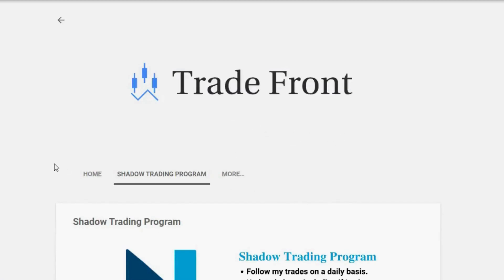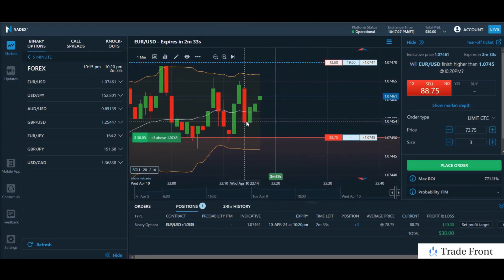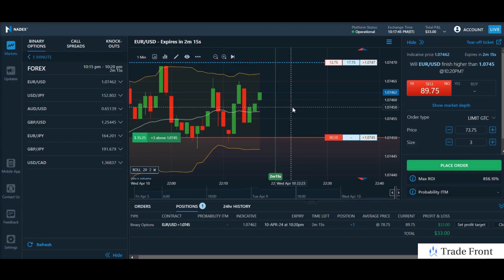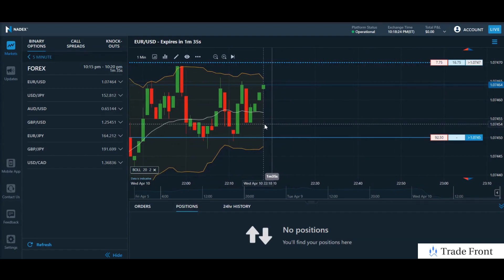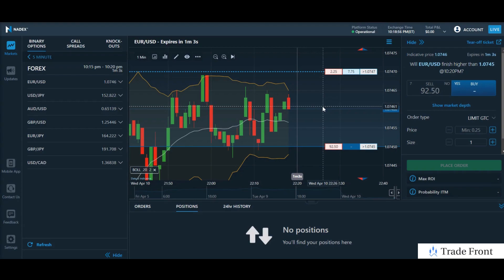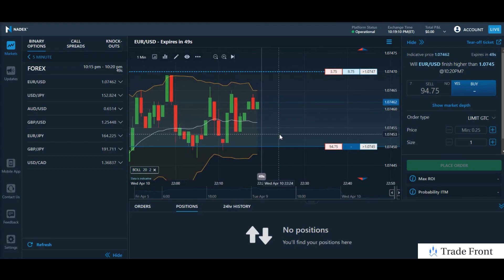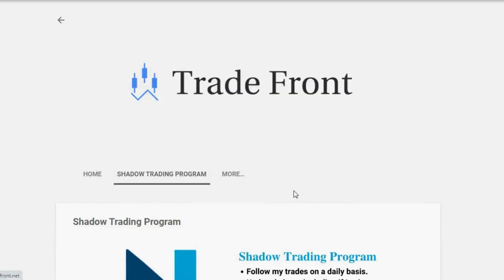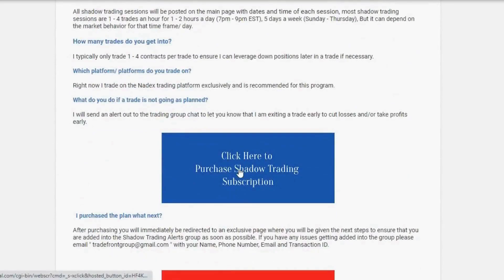NADEX Binary Options Profits MY STRATEGY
how to trade nadex how to trade binary options in nadex how to trade straddles on nadex nadex prateek nadex premium collection spread learn how to take your trading knowledge to the next level trade front how to make money on nadex binary options trade traders trading shadow copy trade alerts private trade group make money trading telegram forex currency euro usd jpy gbp aud pair pairs profit gains losses scalp scalping markets market strategy strategies best great good nice easy effortless over night day trading swing trading breakout break out trade live trade trading nadex options indices trades shadow group program alert service review win rate strategies forex currency pairs 100 a day how to make $100 trading nadex binary options 5 minute binary options investor full time part time career trade trading how to trade trends on nadex binary options hourly contracts nadex binary options daily weekly expiration expirations contract size day a day profitable strategy tips free forex pair audusd eurusd usdjpy gbpusd nadex binary options day trading futures future trading us500 us2000 us100 wall st 30 indice indices trading forex